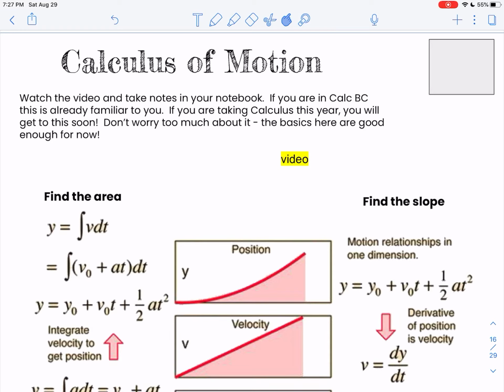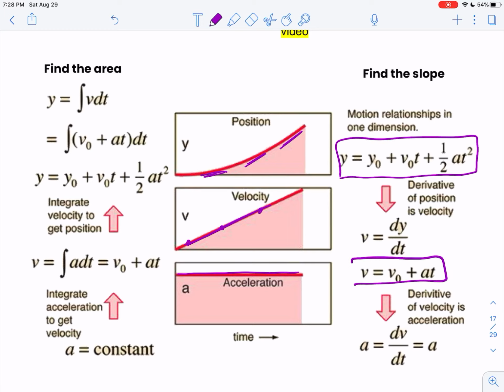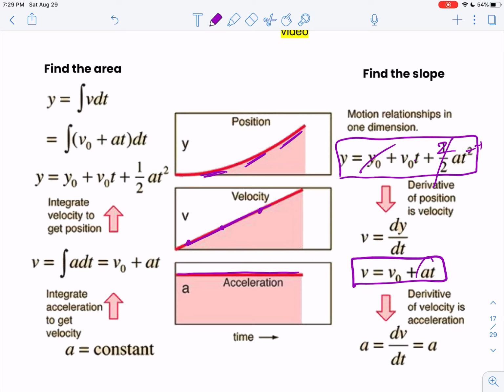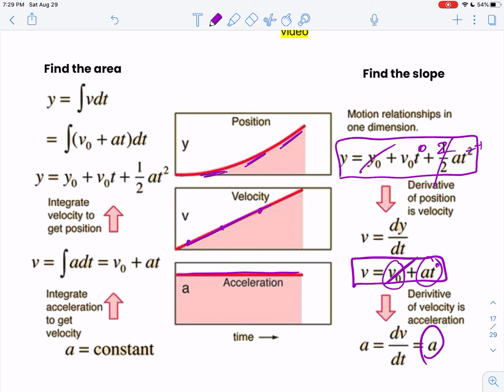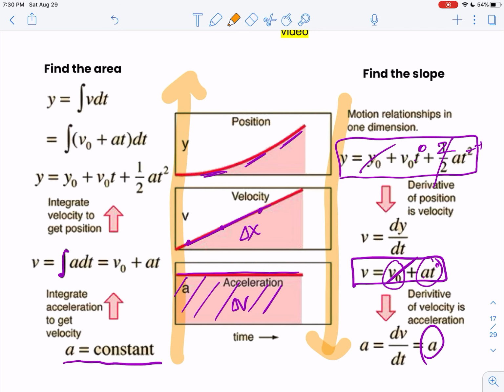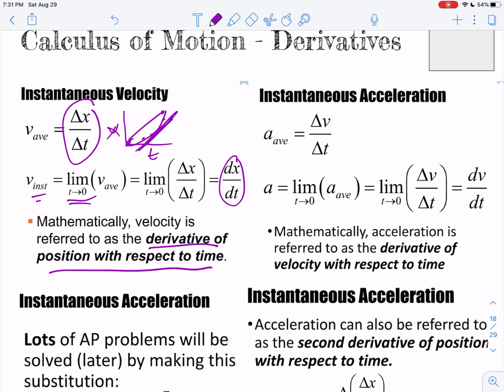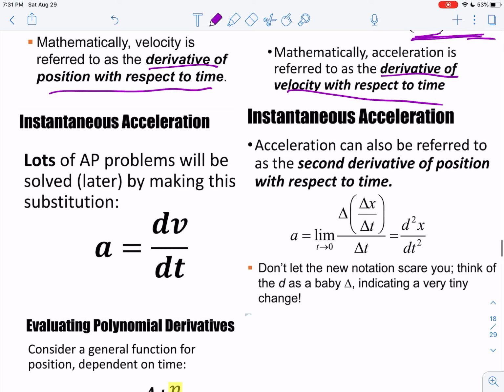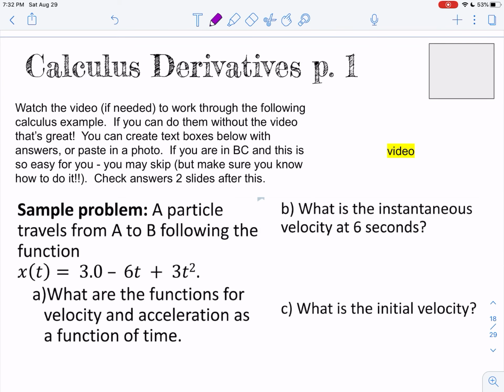AP week 4- calculus